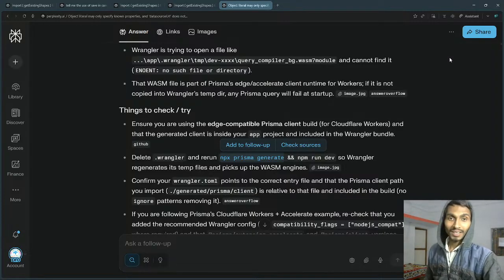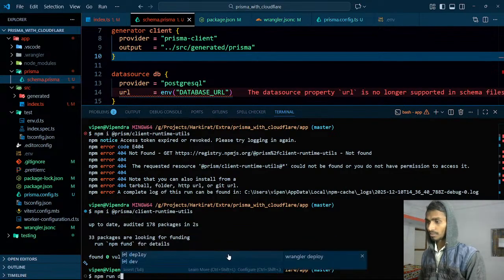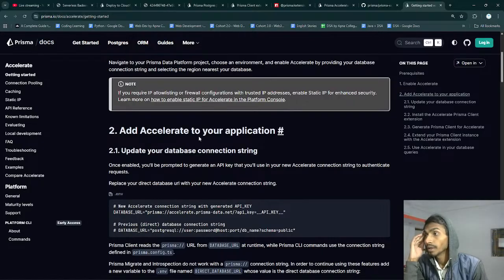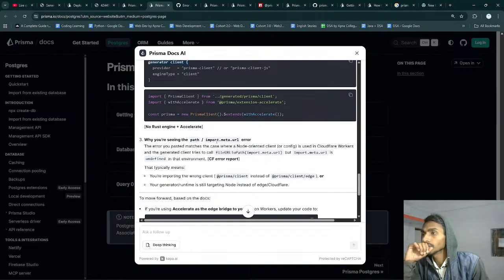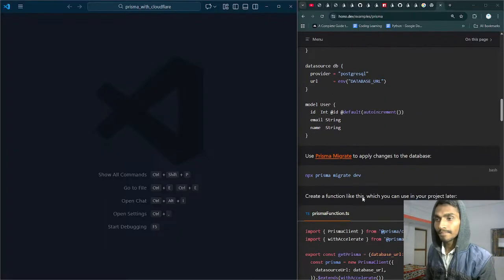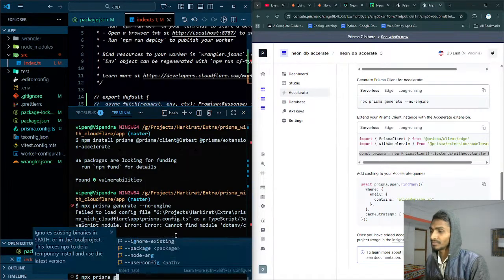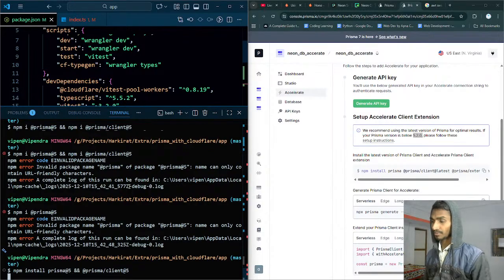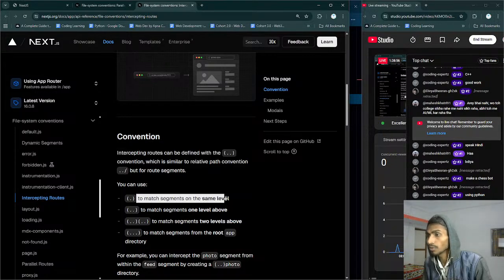Day - 44 | Cloudflare & NextJS - FullStack Web Dev | Coding The Code